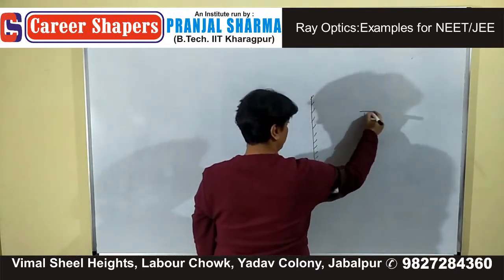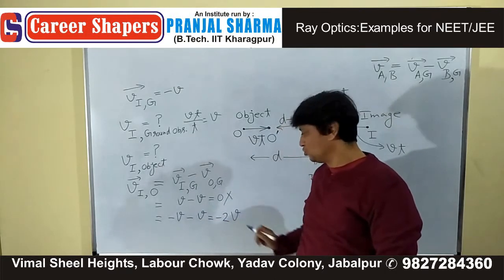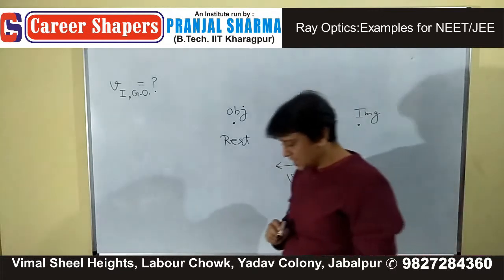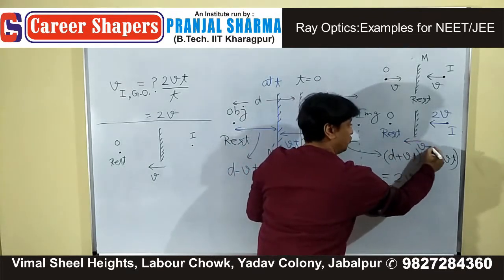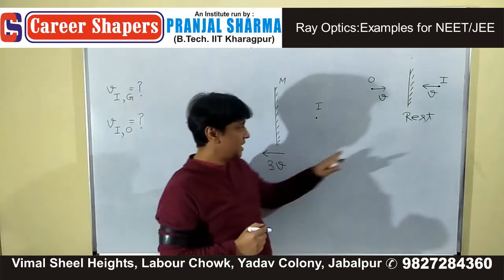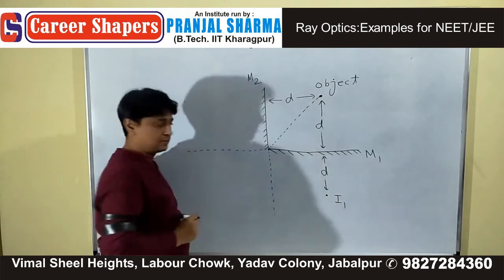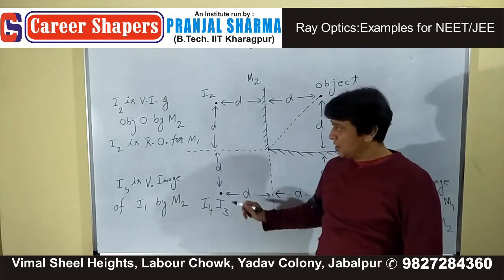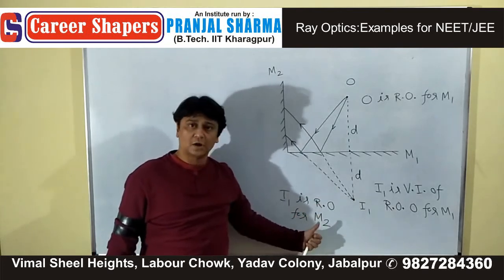Ray Optics 3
Examples on Plane Mirror for NEET/JEE